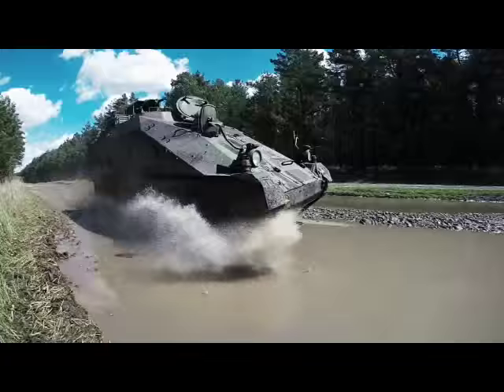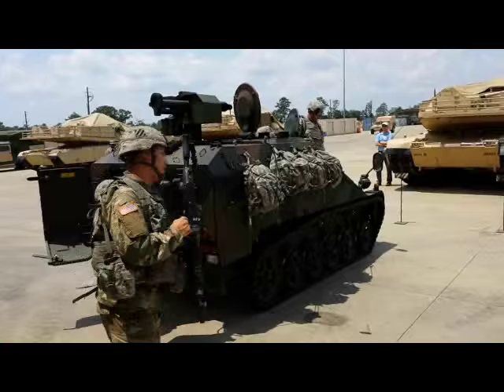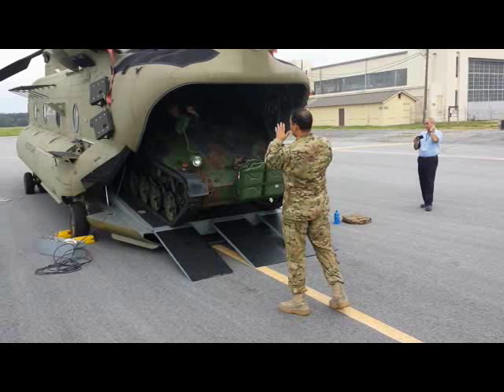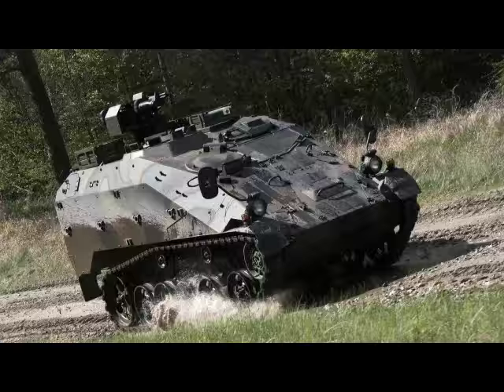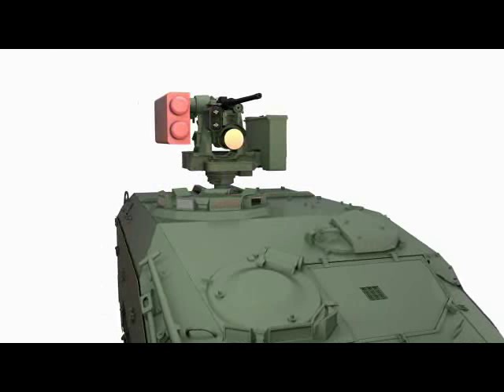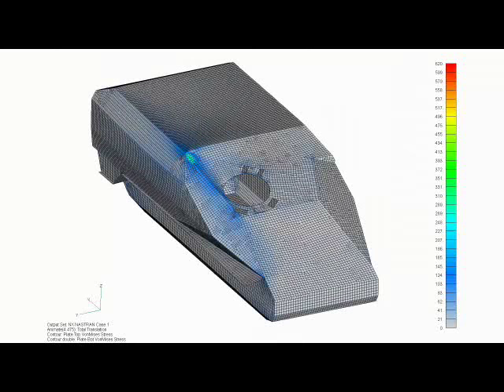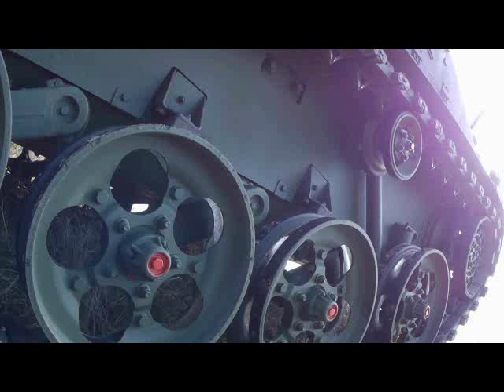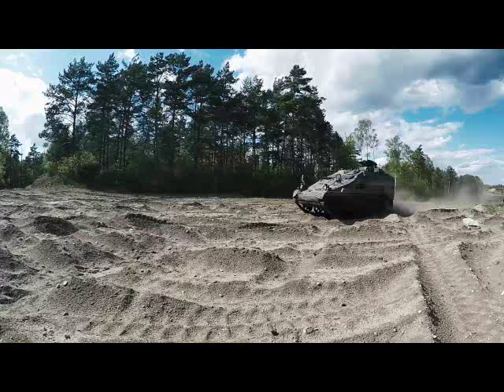Weasel 2 LRV: Game Changer, Game Winner!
U.S. Army Light Reconnaissance Vehicle (LRV) Cancelled for Wheeled JLTV Truck that Can't Fly by C-130s Armed! Can't Carry a 6-Man Scout Team! JLTV Height Lies: CANNOT PARACHUTE DROP WITH WEAPONS STATION FROM C-130s

LRV Cancelled for Wheeled JLTV Truck that Can't Fly by C-130s Armed! Can't Carry a 6-Man Scout Team! JLTV Height Lies: CANNOT PARACHUTE DROP WITH WEAPONS STATION FROM C-130s

Take that guy on the far right...say he is 6 feet 4...his head does not even reach the window much less the ROOF TOP...

1.9 meters = 6.23 feet = 74 inches LIARS!

This is just a few inches taller than me! This is only the HEIGHT TO THE BOTTOM OF THE JLTV DOOR HANDLE--put the weapon station on and see how high it is!

We need a PHOTOGRAPH OF A JLTV AND WEAPON STATION BY A No-SH*T HEIGHT SCALE.

ONLY 102" of HEIGHT is tolerable for rolling off the rear ramp of a C-130 during parachute airdrop. don't forget the JLTV has to sit atop honeycomb shock-absorbing stacks on top of a Type V airdrop platform...

CONCLUSIONS:

* JLTV with Weapon Stations CANNOT RO-RO from C-130s

* JLTV with Weapons Stations CANNOT LVAD from C-130s

* JLTVs CANNOT RO-RO from inside CH-47s or CH-53s--even the new CH-53K

* JLTVs CANNOT TRANSPORT EITHER A 6-MAN SCOUT TEAM OR A 9-MAN INFANTRY SQUAD

* JLTVs CANNOT go CROSS-COUNTRY AT WILL to avoid ROAD/TRAIL ambushes

* JLTVS CANNOT tolerate ACTIVE PROTECTION SYSTEMS (APS) if payload is already maxed-out with just 4 men

* JLTVs CANNOT fire large, powerful weapons systems much less be transported in a C-130 with them

* JLTVs are TOO TALL to be effective scout vehicles

* JLTVs are TOO TOP-HEAVY and will easily turn-over

* JLTVs are TOO LIGHT to not be TOSSED IN THE AIR after suffering undermine blasts

QUOTE:

"Scouts need a specialized vehicle with enough firepower to destroy enemy recon formations, Lt. Gen. H.R. McMaster, director of Army Capabilities Integration  Center and deputy commanding general of Futures at Training and Doctrine Command, told an audience at the 2015 Maneuver Conference at Benning.

The LRV would also allow scout units to provide security for light infantry on an approach march in ground mobility vehicles, McMaster said at the time."